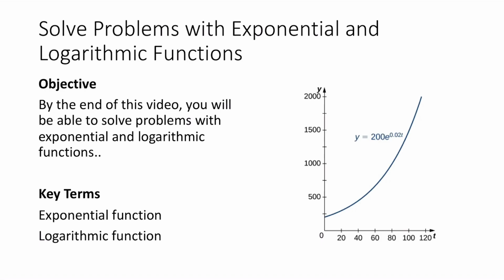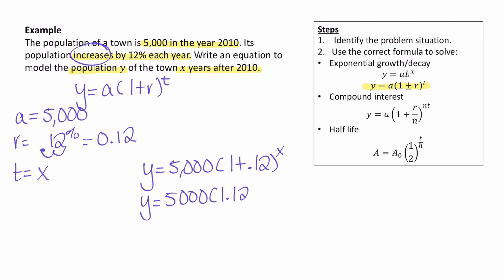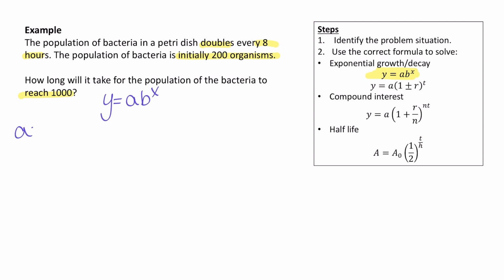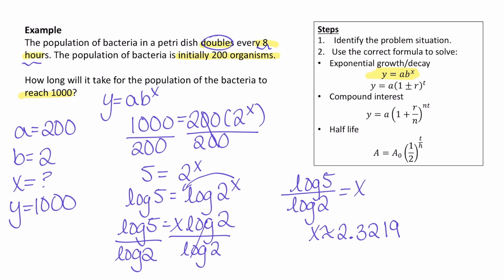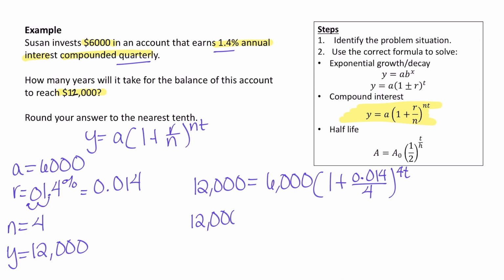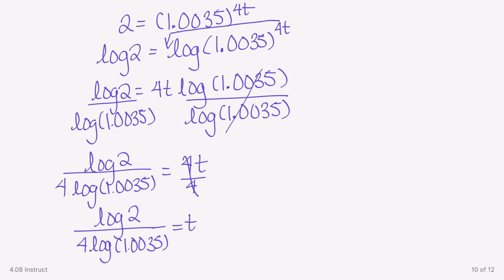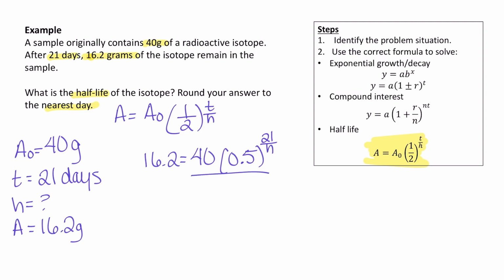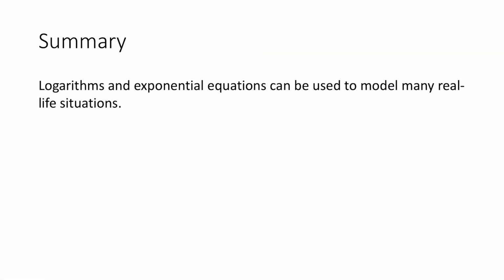4.08 Solve Problems with Exponential and Logarithmic Functions